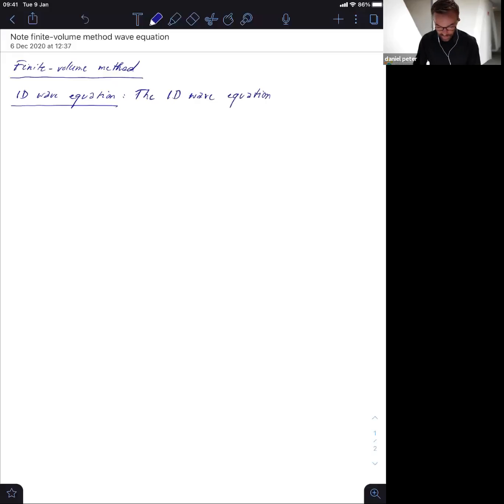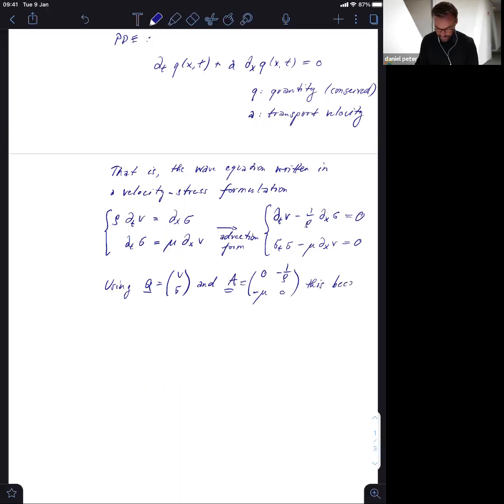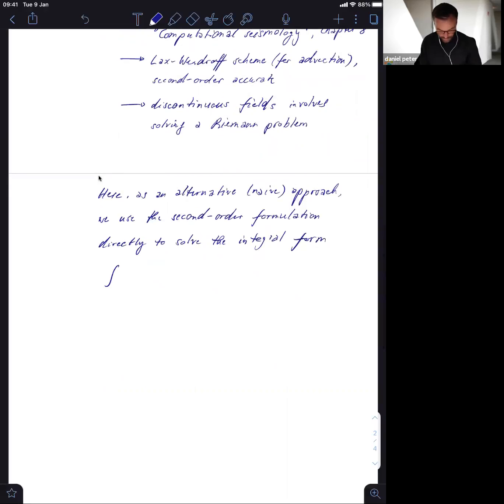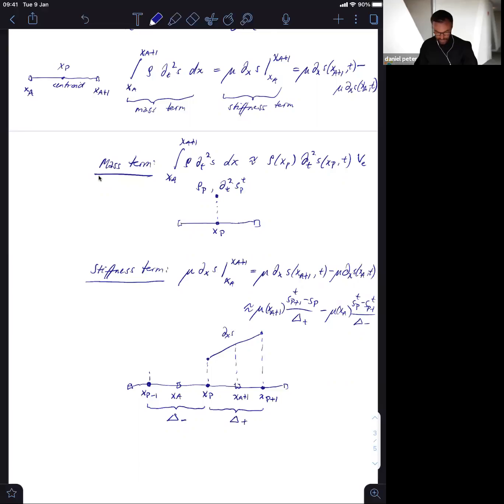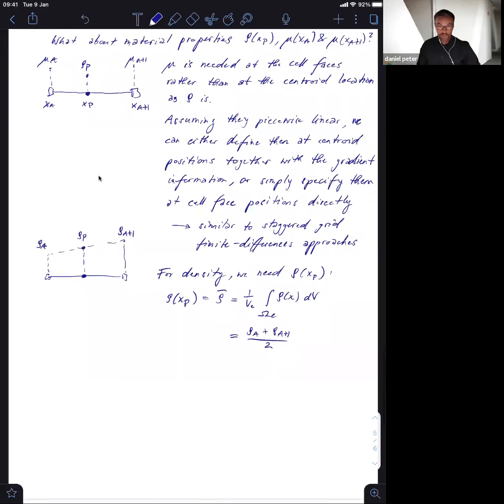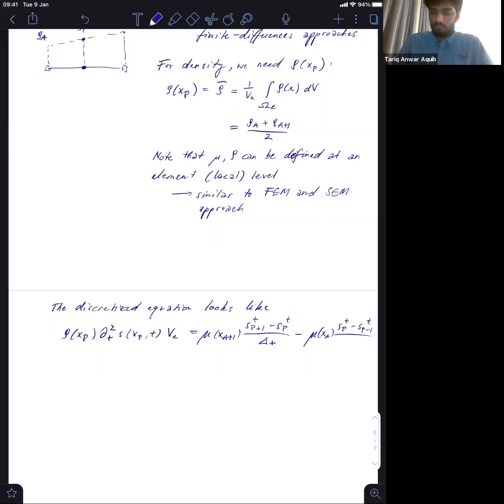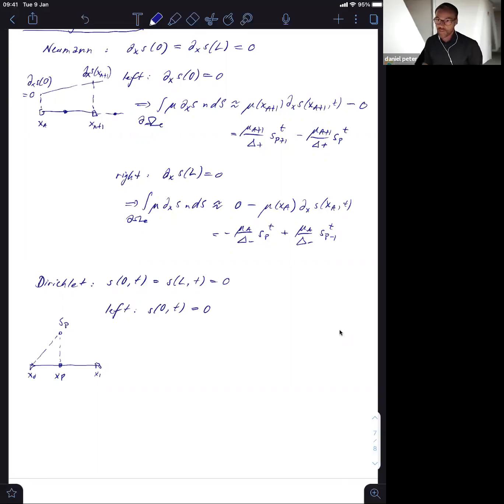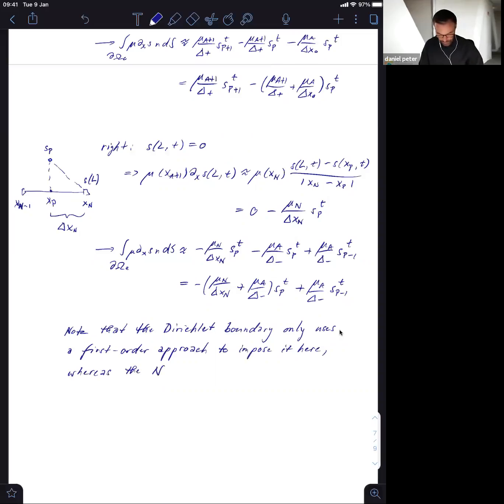Computational geophysics - lecture 20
finite-volume method - wave equation